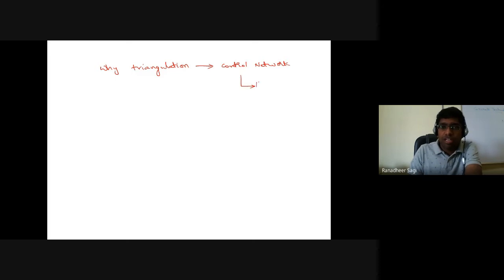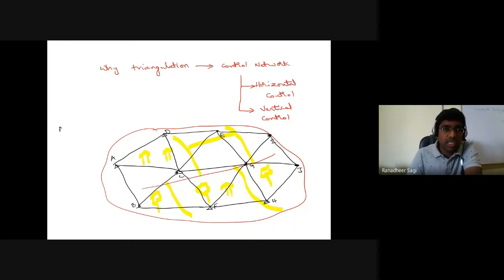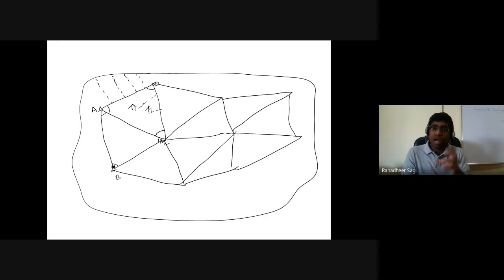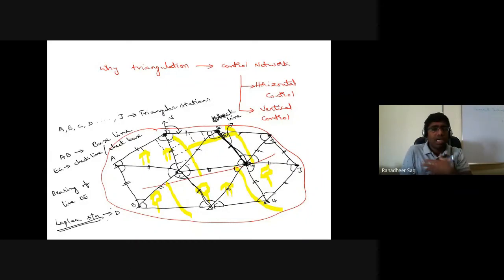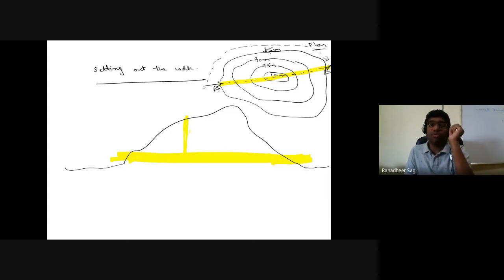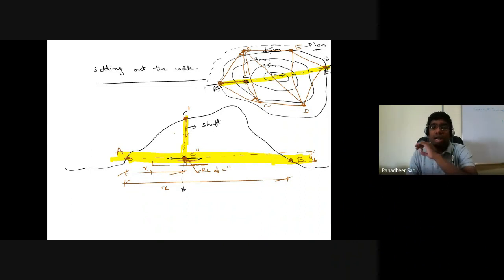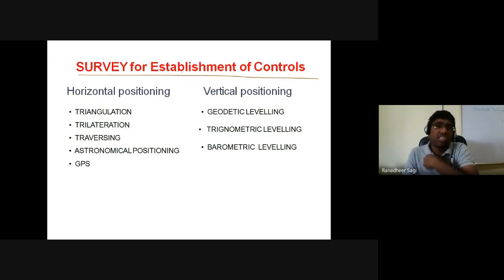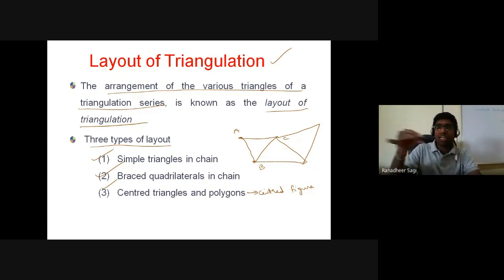Lec-30_Purpose of Triangulation, Establishment of controls I Ranadheer Sagi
PPT Slides for delivering the lecture is taken from the course material given by N.M.A.Wijeratna, Institute of Surveying and Mapping,  Diyatalawa, SL.

In this lecture, you will understand in detail about what is purpose of Triangulation control network, Types of Control netwrok, Establishment of control points for carrying out traversing by Triangulation and setting out work, Layout of triangulation.